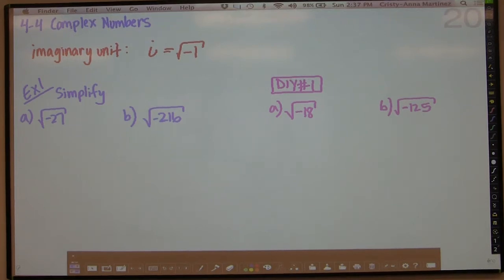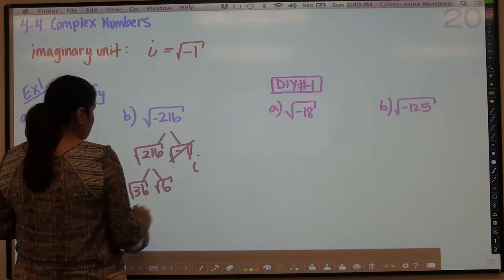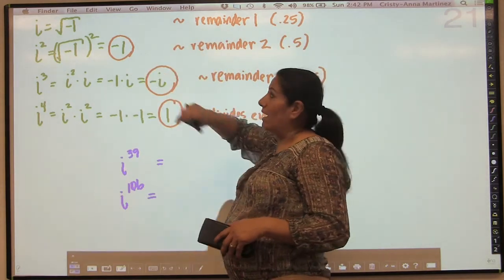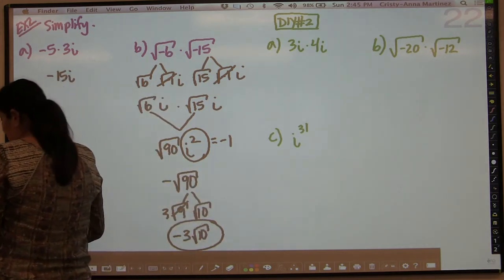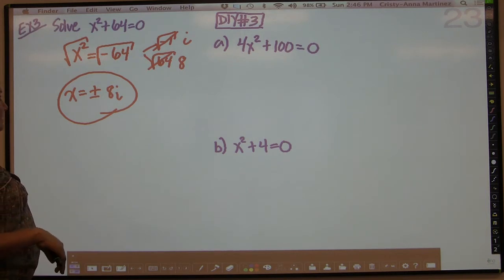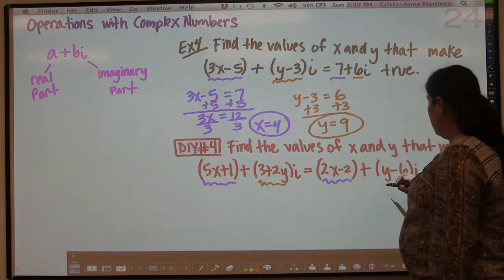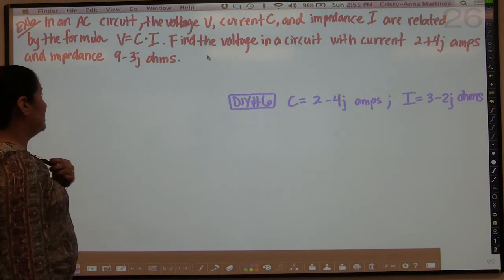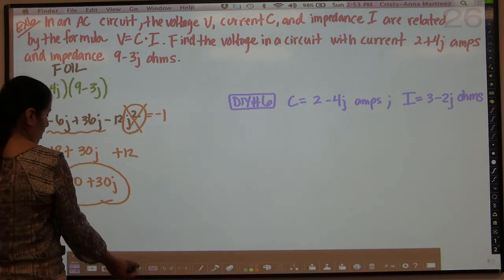Algebra 2 QuadFuncRel 4-4